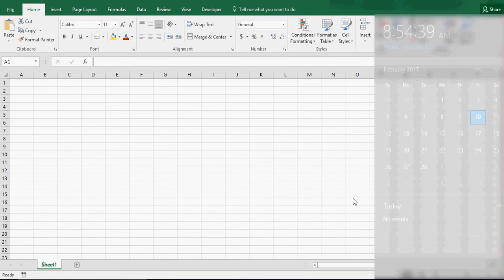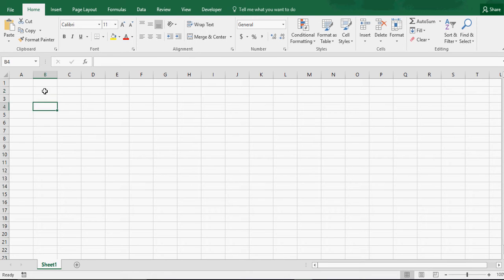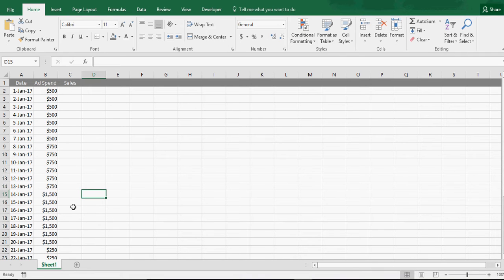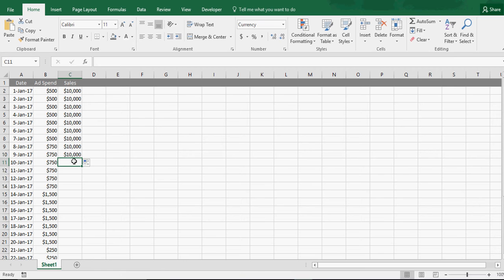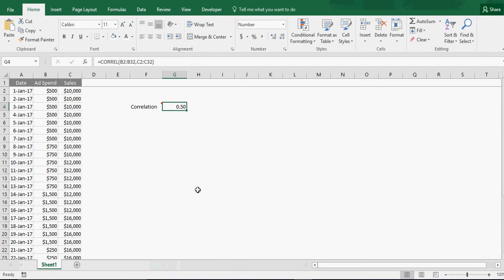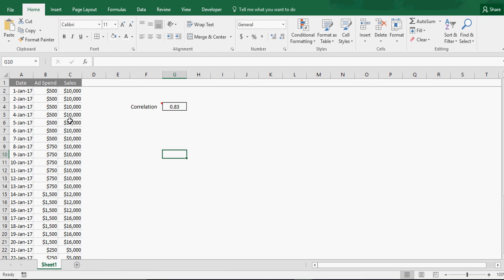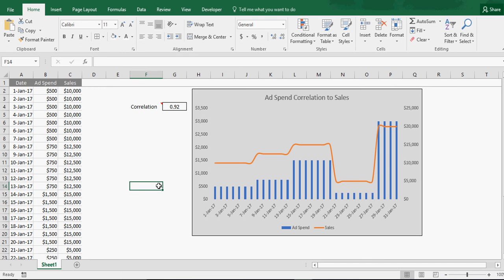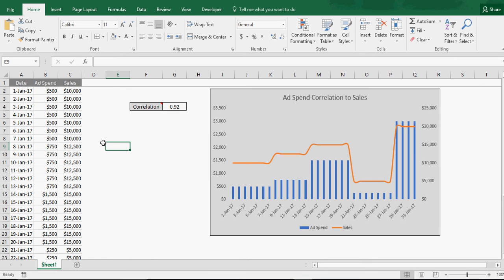Correlation: Ad Spend to Sales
This is a great explanation of how you can use the excel function "correl" in order to tell if there is some kind of relationship between two things.